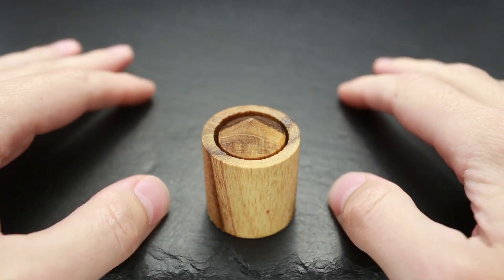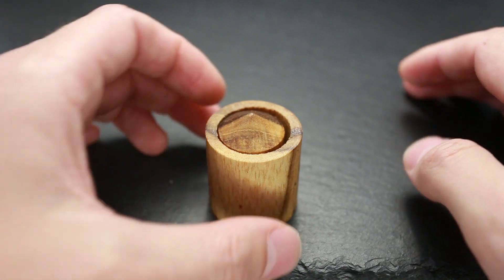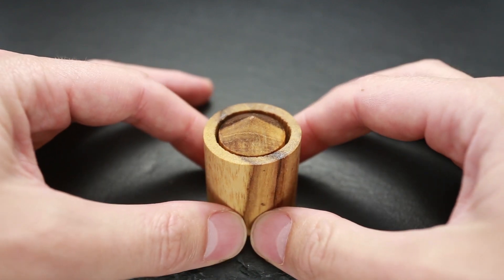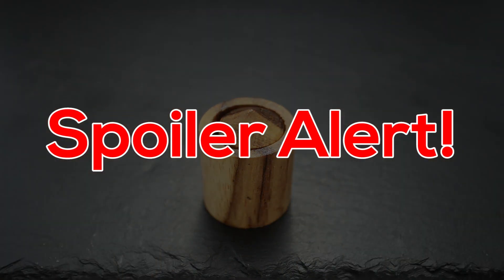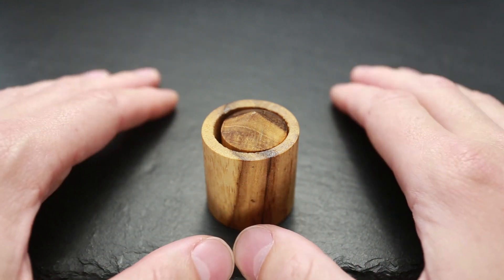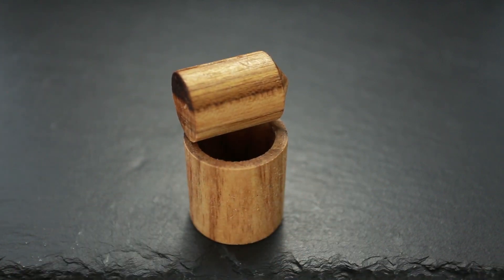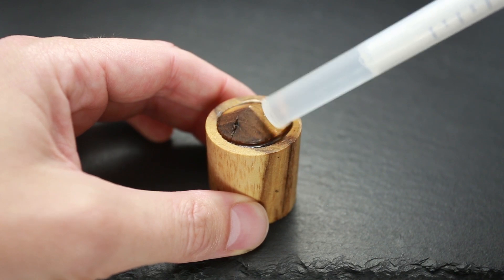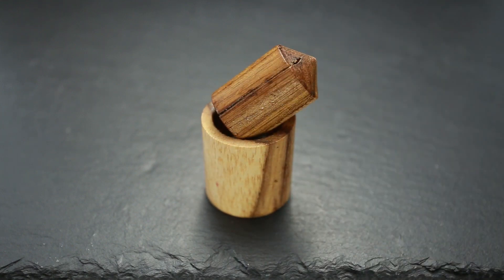Two smart tricks to solve Newton's Gravity Defying Puzzle.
In this video you will see how to solve Newton's gravity puzzle.